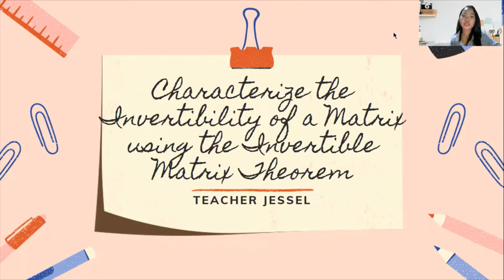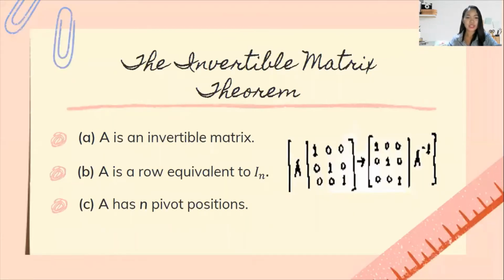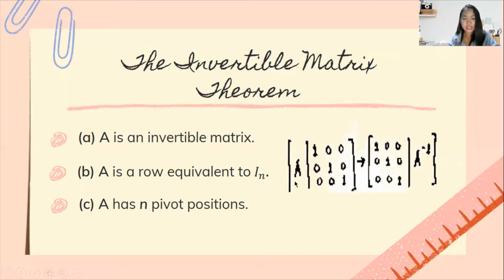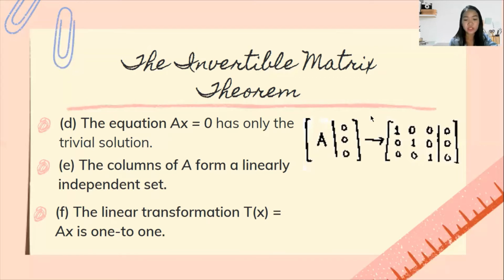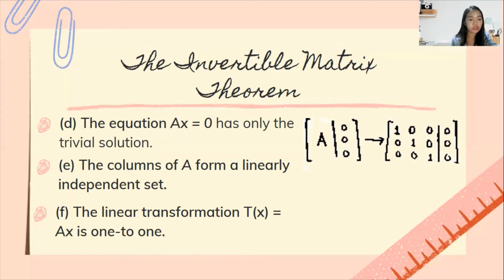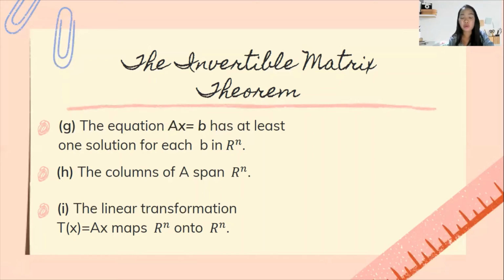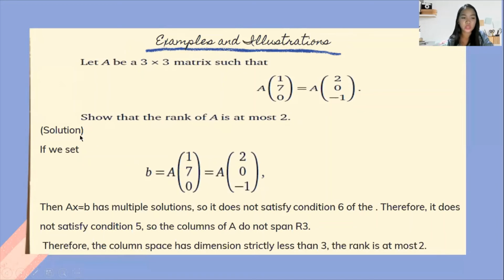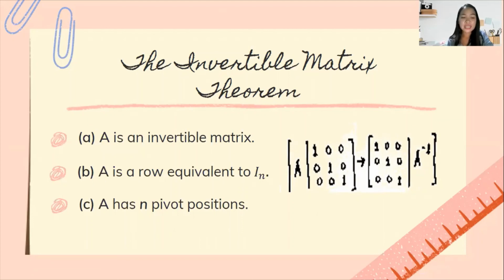Invertible Matrix Theorem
Characterize Invertibility of Invertible Matrix Theorem